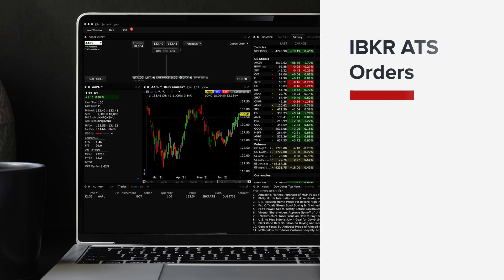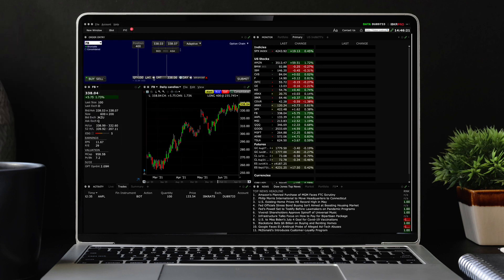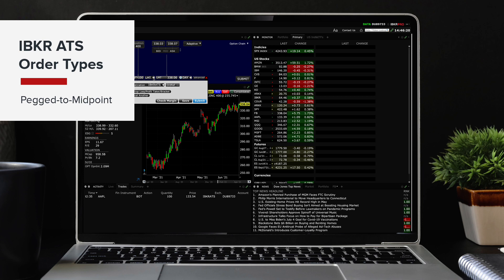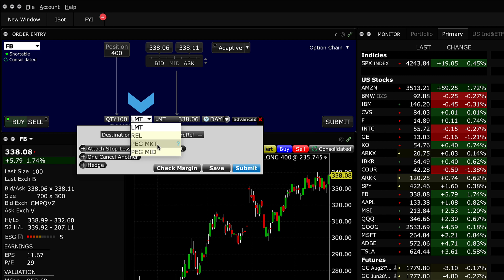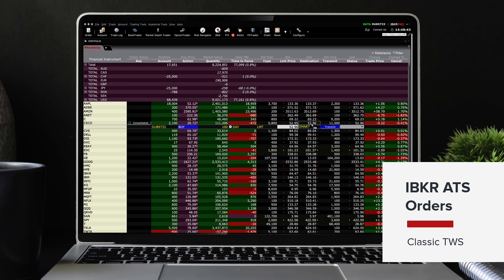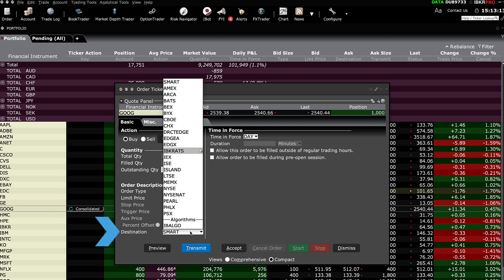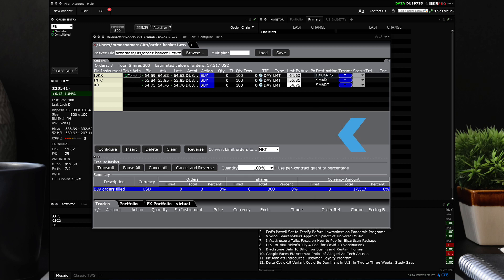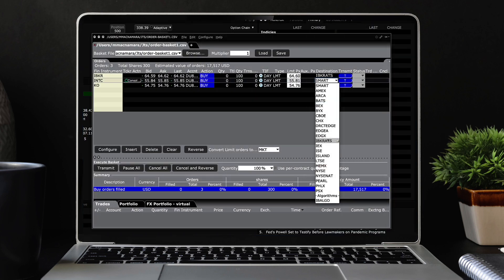How to Access Interactive Brokers’ Alternative Trading System (IBKRATS)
Learn about the benefits of sending large blocks of orders to IBKR’s internal alternative trading system – the IBKRATS. Our system is designed to enable your order to interact with other client orders away from public view. Learn about the available order types and how to find IBKRATS as a routing destination when creating orders.